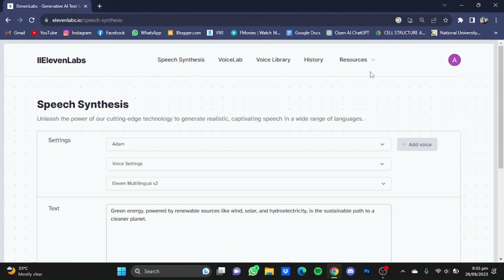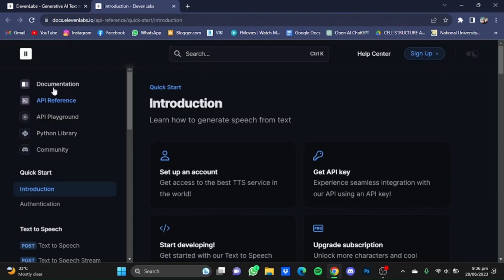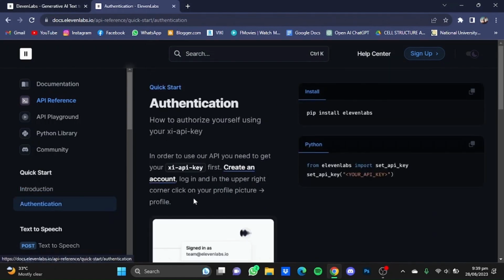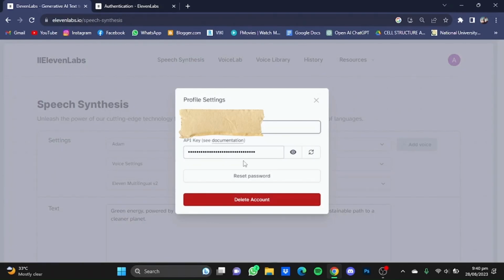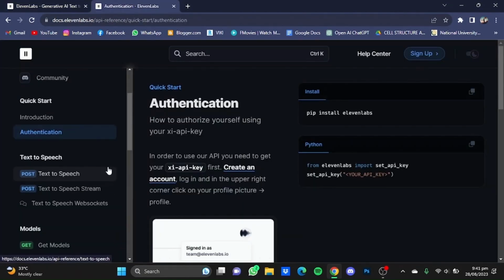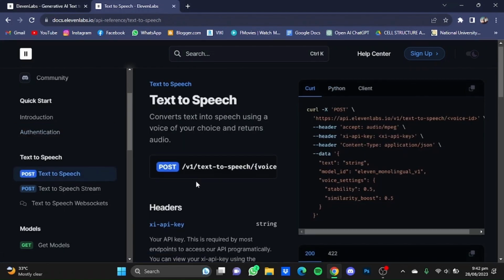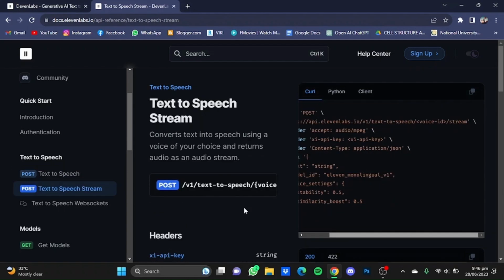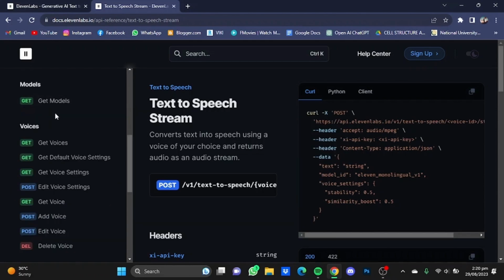How To Use Eleven Labs API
In this tutorial I am going to show you, how you can use the Eleven Labs API (Application Programming Interface), how to get the API key and integrate it into your projects.

Timestamps:
00:00 Intro
00:18 Where To Find The API
00:30 API Page Explained
00:52 How To Get API Key
01:15 Differente Syntaxes Explained